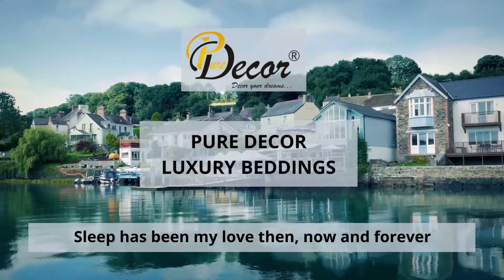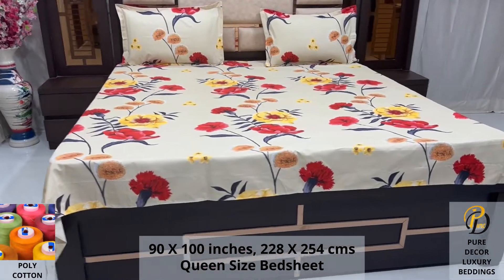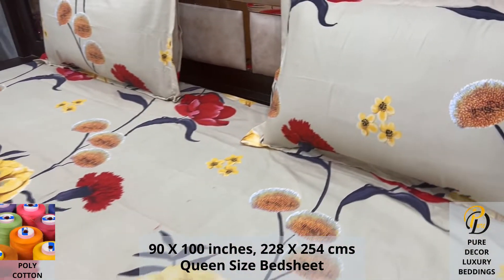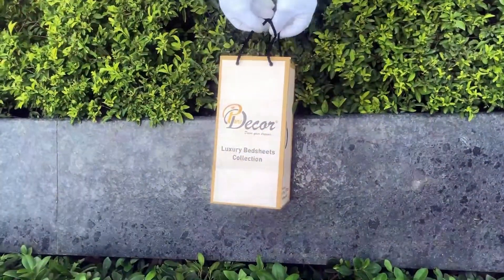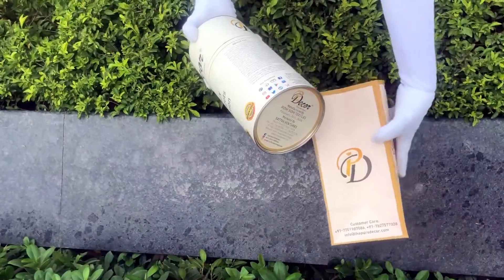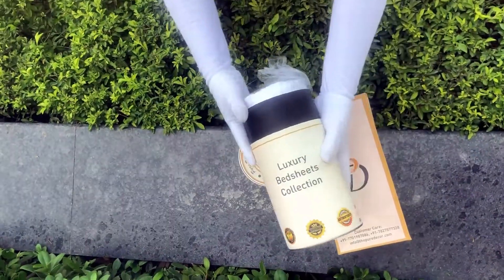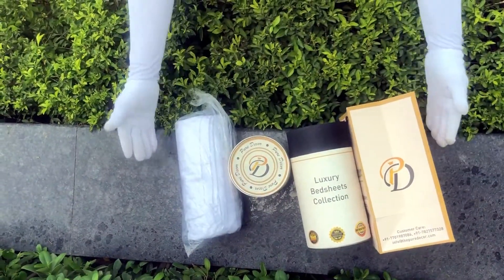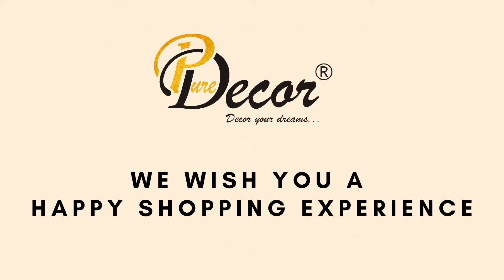Pure Decor Luxury Bedding - Poly Cotton Queen Size Bedsheet with 2 Pillow Covers, A - 1956